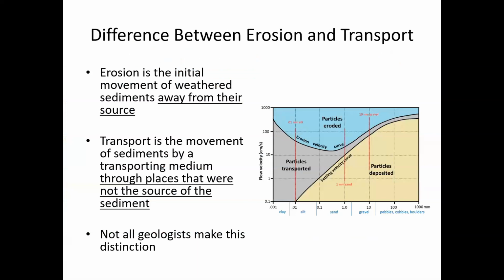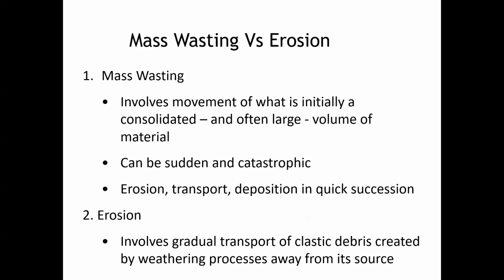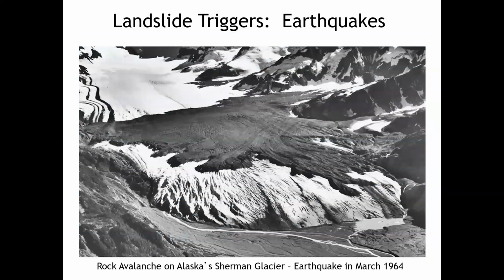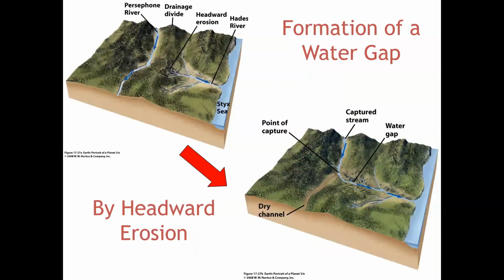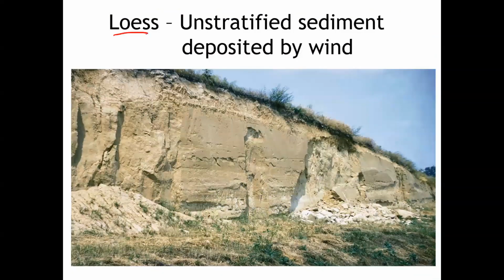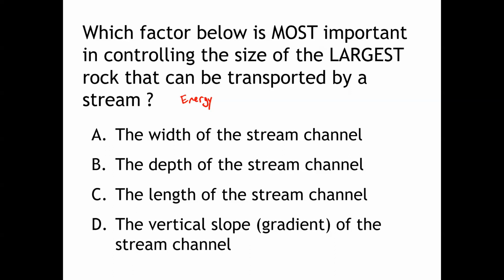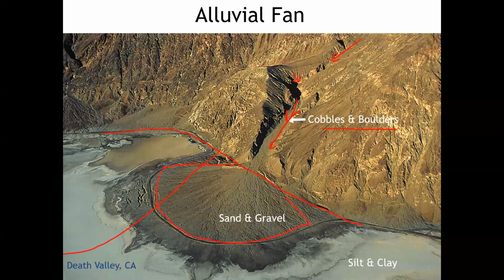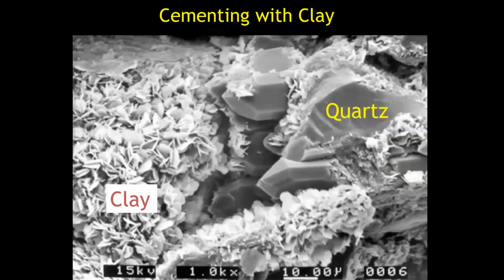GEOL 1040 Lecture 07d Erosion Deposition Lithification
How do the processes of erosion, transport, deposition, and lithification create new sedimentary rocks? Lecture 07d for Pellissippi's GEOL 1040 Physical Geology class, asynchronous online. Recorded for S22 semester. Captions produced automatically.